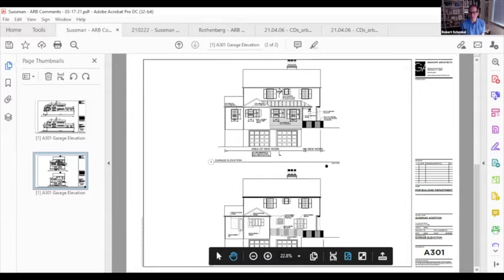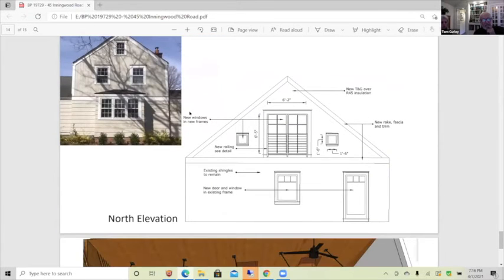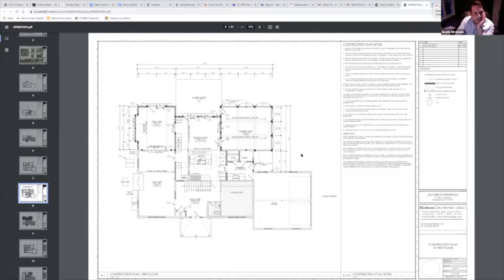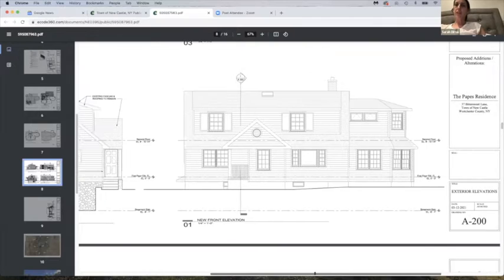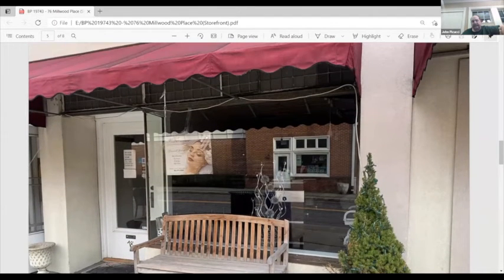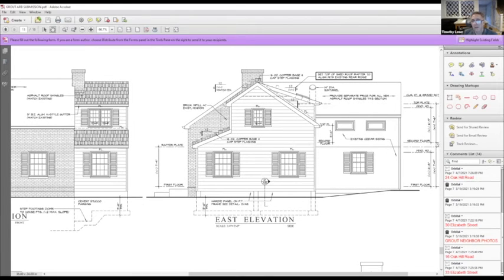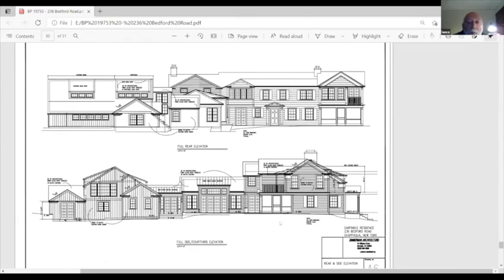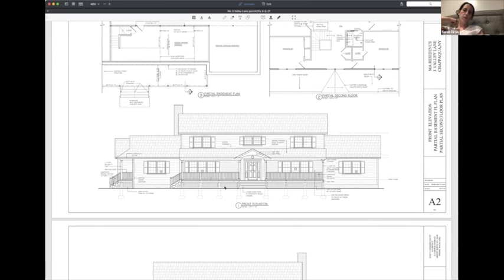New Castle Board of Architectural Review Meeting 4/7/21